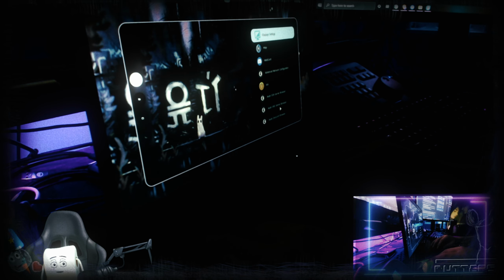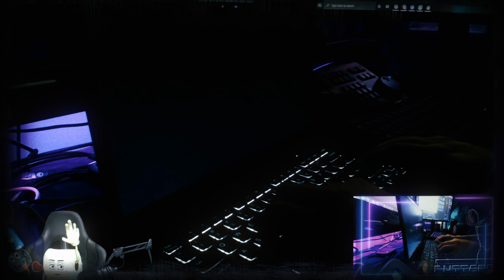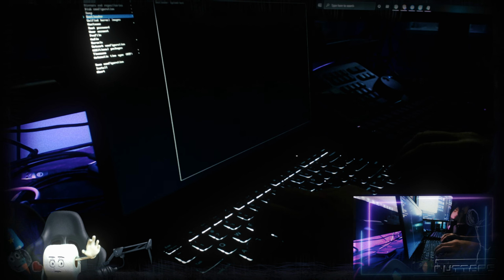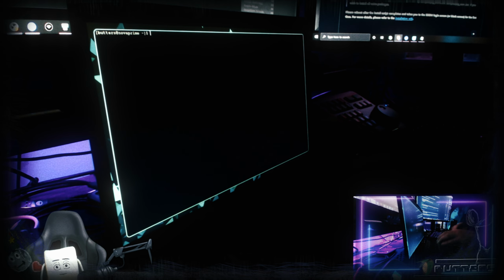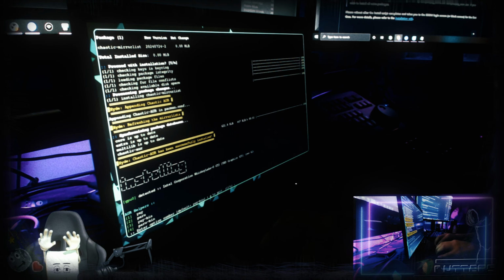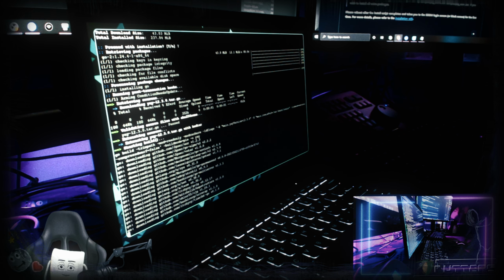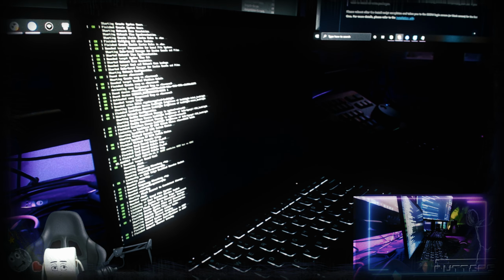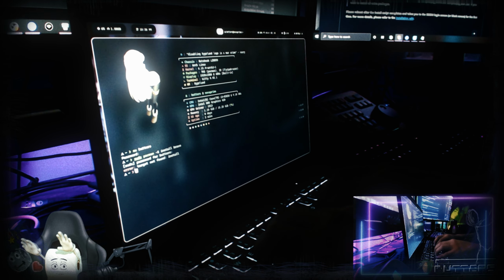[Butters RTX Thinkpad T490] - My Humble Arch Linux Hyprland Install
It's nothing special just regular like the gas or ..unleaded I hope. don't want my battery bursting after what I saw on reddit :']

This isn't really a tutorial just a silly video what I did on the fly LOL and over the countless times I've reinstalled because I broke something.

-Key command I used to make sure I got the current pass key for the kernel data bases to make sure you have a packages that is authenticated and verified. Pretty important I would say:

[  pacman -Sy && pacman-key --init && pacman -S archlinux-keyring && archinstall  ]

Musical Moral Support:
DJ Tiesto - In Search of Sunrise 1

-Butters